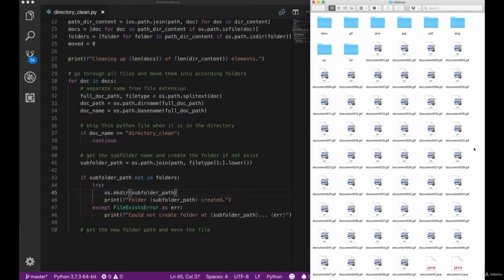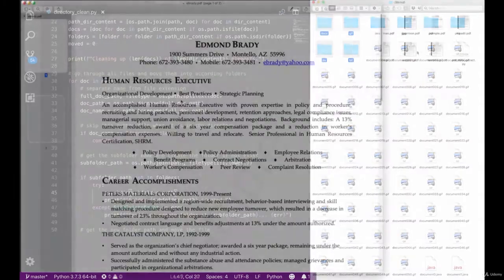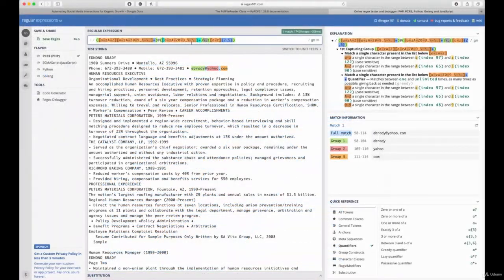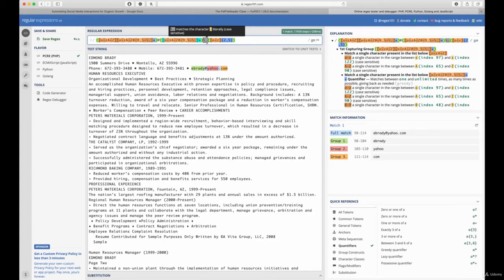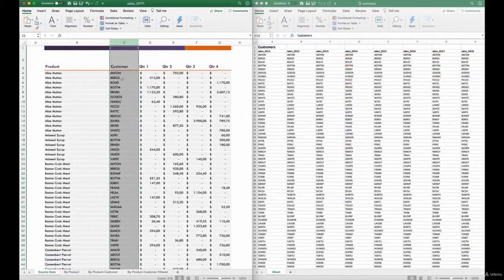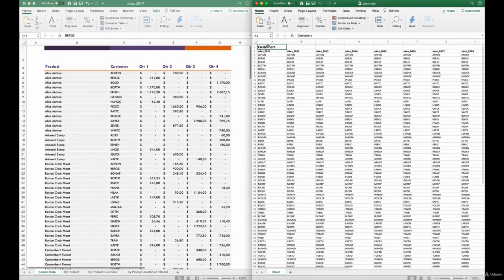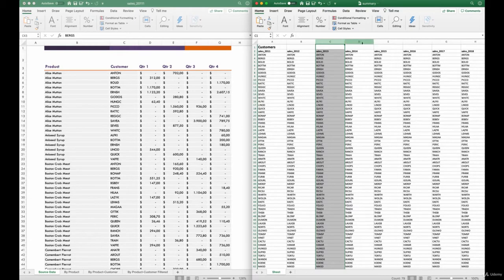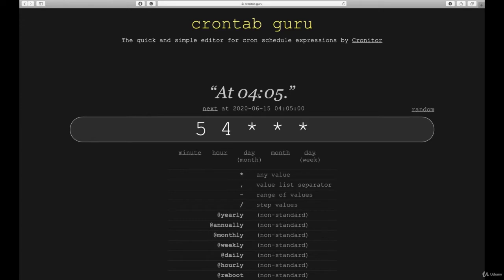Bot Creation - Simple Automations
In this lecture, we will quickly introduce what we will create in this chapter. In addition to that, we will talk about why this type of automation is interesting.